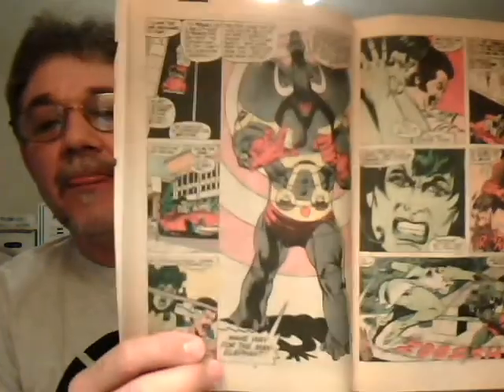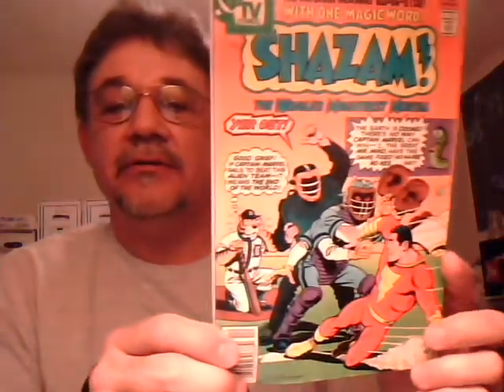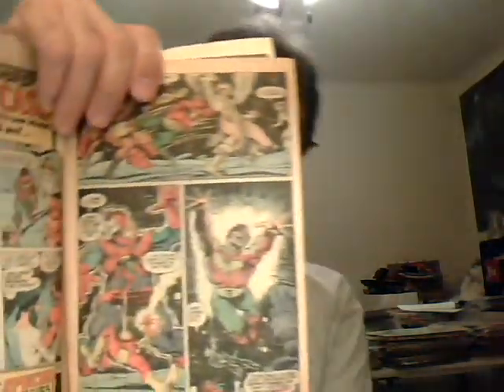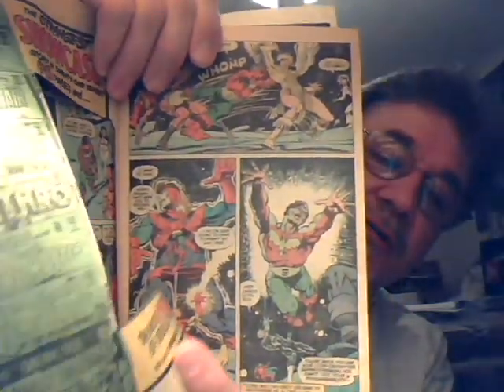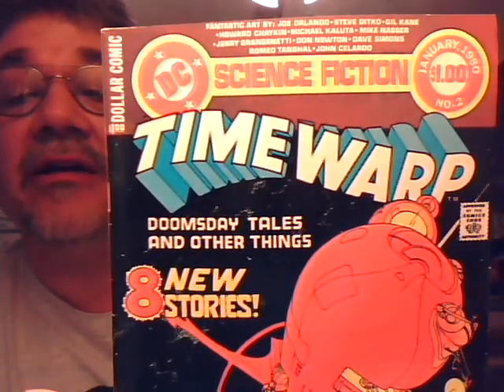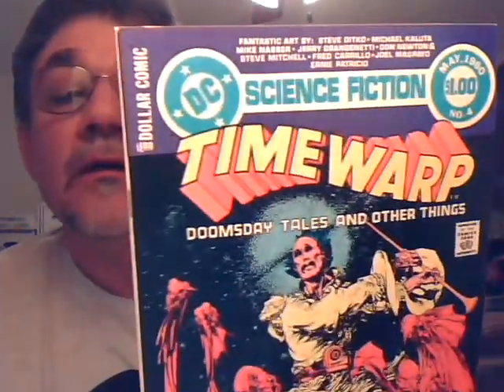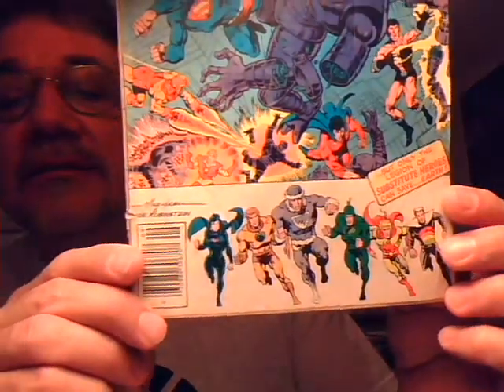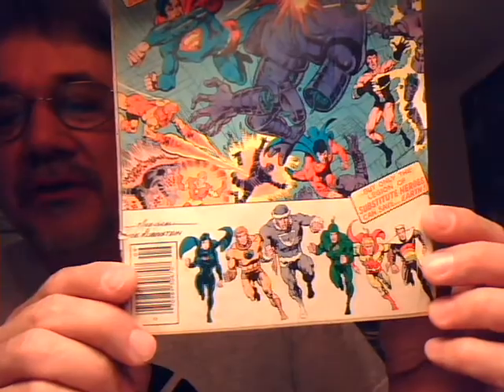MORE FROM THE STACK..PART 2 !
Just another mishmash of Matvel and DC from the 70's..